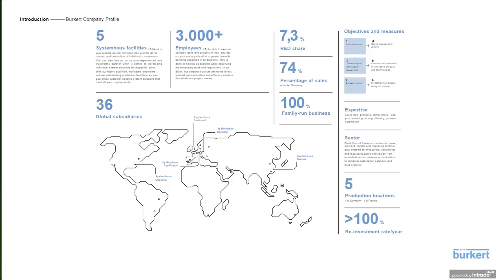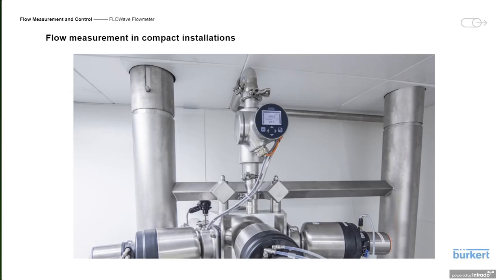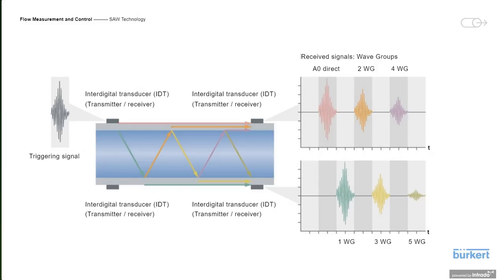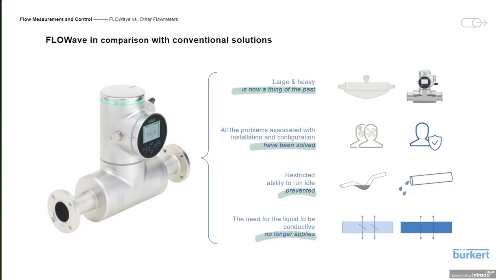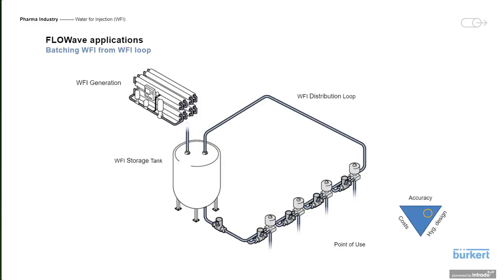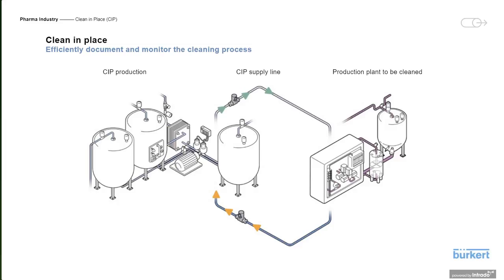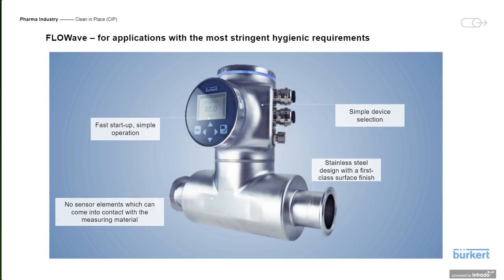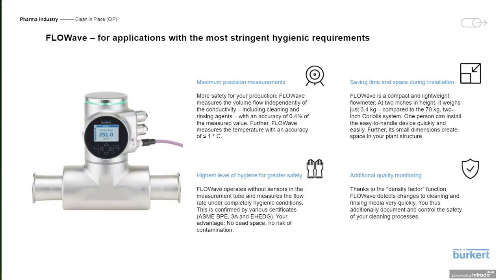Improving safety in pharmaceutical production with hygienic flow measurement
The webinar focuses on applications within the pharmaceutical industry such as WFI (water for injection) and CIP (clean in place) processes. Practical examples will show how the SAW technology can be used to gain filling time, improve quality and reduce maintenance efforts.The audience will get to know how this new technology meets the highest hygienic standards. Since there is no sensor element in the tube, this design guarantees that the liquid is not contaminated and the device supports hygienic cleaning processes. In addition, the flow sensor is able to measure several parameters (i.e. flow, temperature, density of the liquid) and detect any bubbles in the liquid at the same time. Best practice examples from our customers in the pharmaceutical industry will show participants how they could use such a new technology to improve the safety in their own production.